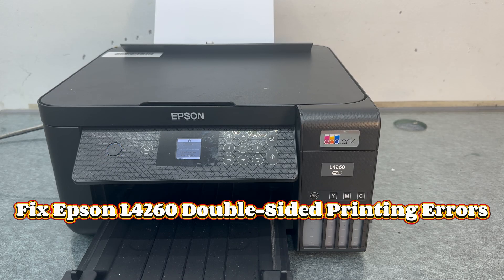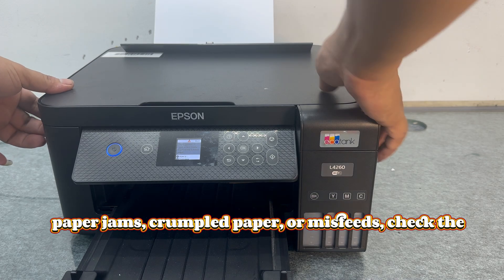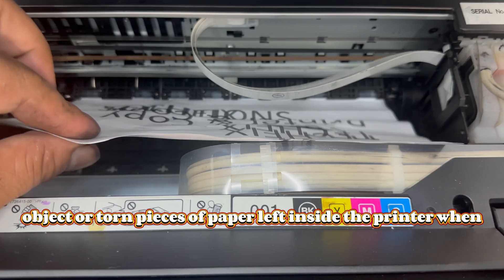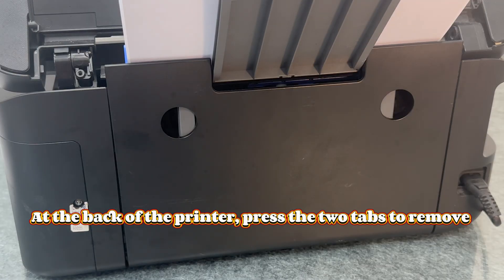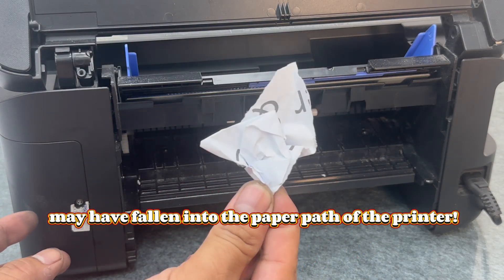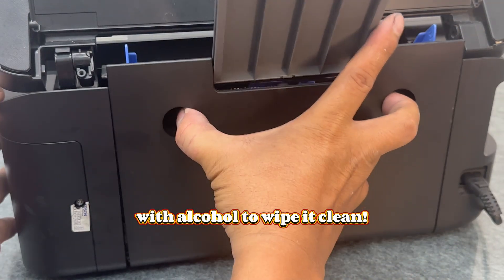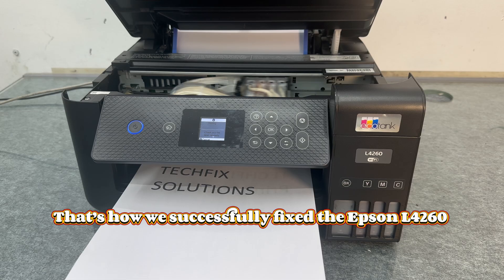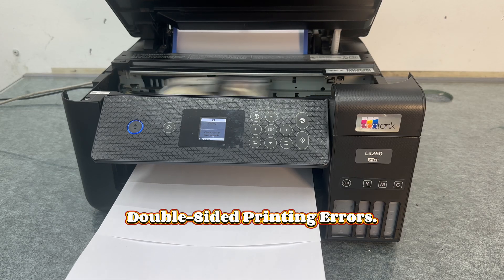Fix Epson L4260 Double Sided Printing Errors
In this video, we guide you through fixing common double-sided printing errors on the Epson L4260 printer, including paper jams, misfeeds, crumpled pages, and foreign objects in the paper path. With clear instructions and practical tips, you'll have your printer working smoothly in no time!

Your support motivates us to create more valuable content for you.